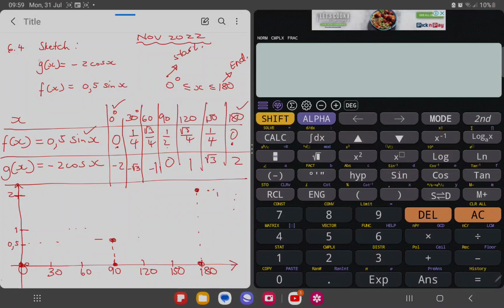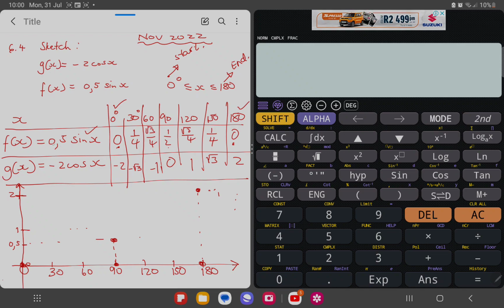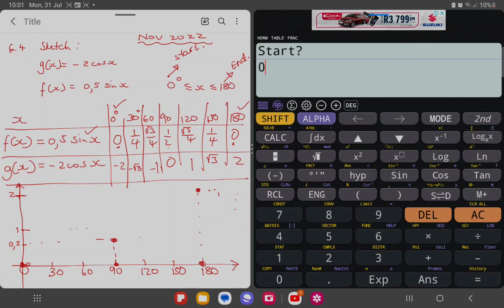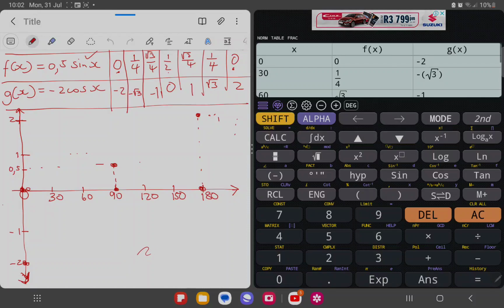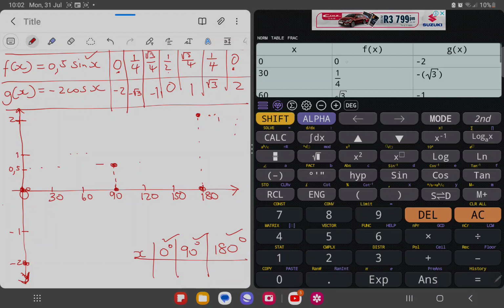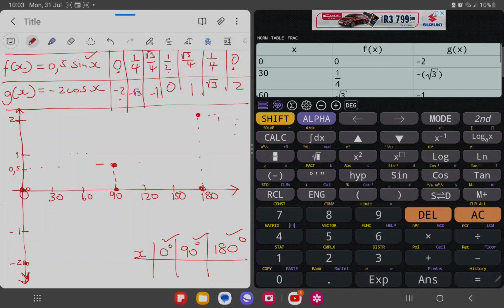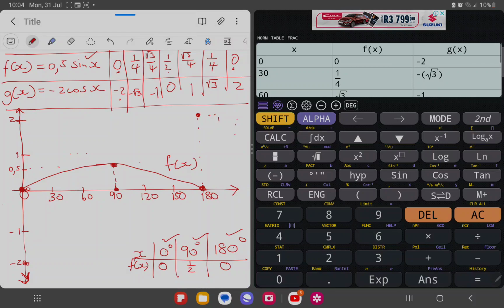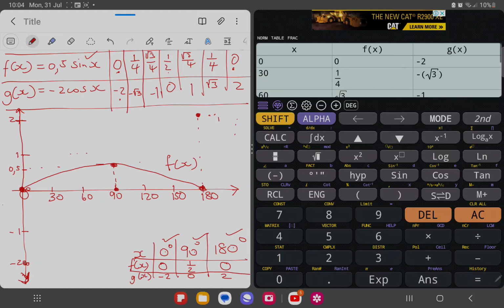N3-SKETCH SINE AND COSINE GRAPH ON THE SAME SET OF AXES